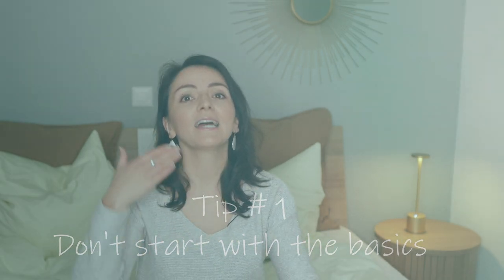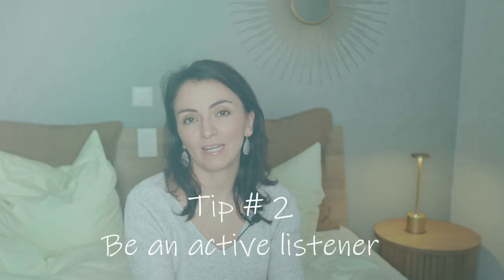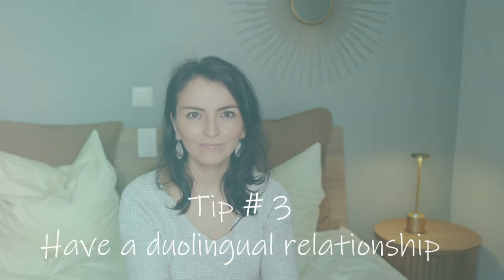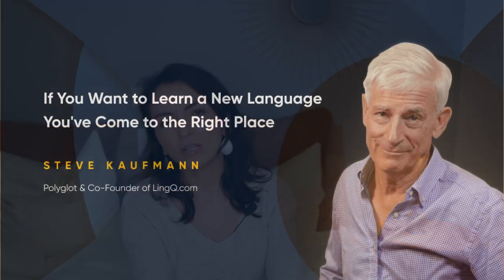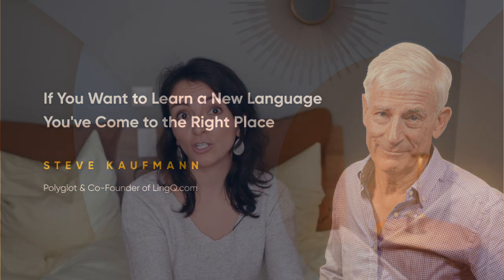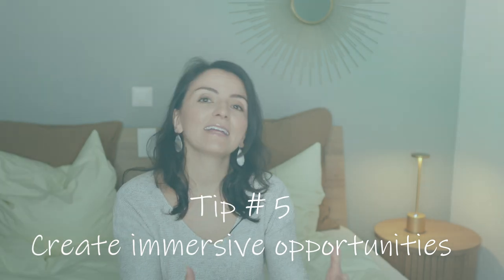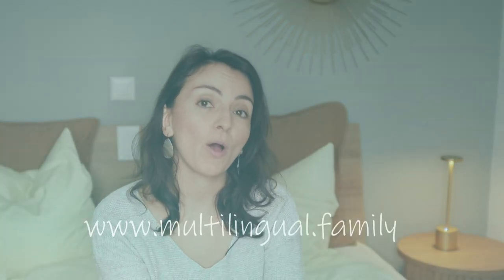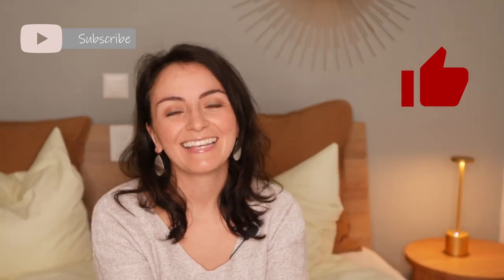Learn Your Partner's Language Fast - Language Learning Tips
It´s not nice to be with your family and not understand what your partner is saying to the kids. Here are five language learning tips for learning your partner´s language that require very little effort.

Join my weekly newsletter to get more tips, tricks, and advice on how to raise multilingual children:

Download three FREE guides with the most important points to consider when raising children in three or more languages:

How to Build a Solid Language Learning Strategy Step by Step